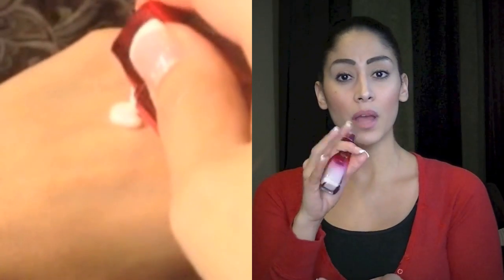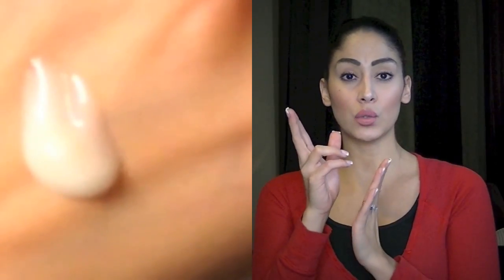L'Oreal Youth Code Texture Perfector *REVIEW*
I was finally able to give you a full review/thoughts on this amazing product that I have been using for several weeks now. I'm talking about the L'Oreal Youth Code Texture Perfector serum.

♡ ♡♥ ♡♥The1nOnlyMaria♥♡ ♥♡

♡♥ ♡♥The1nOnlyMaria♥♡ ♥♡

♡♥ ♡♥The1nOnlyMaria♥♡ ♥♡

Camera { JVC - Everio HD  Camcorder  }

Lighting { CowboyStudio Photography Studio Lighting & Stellar Ring Light }